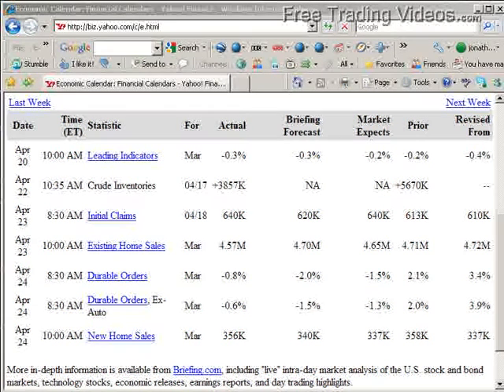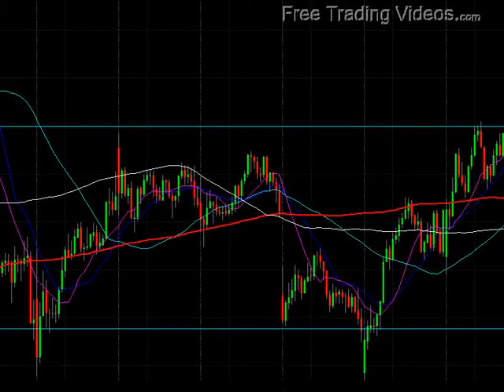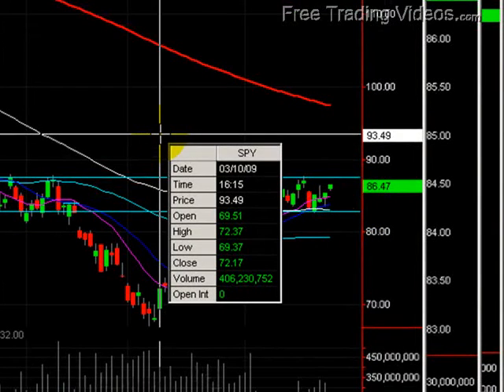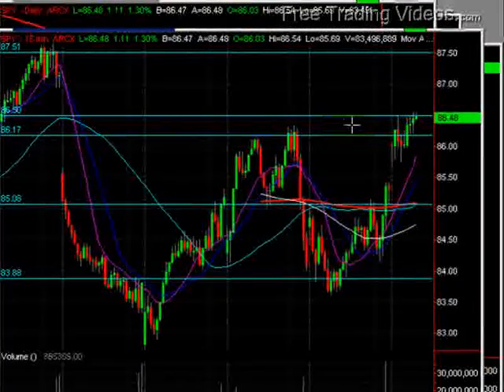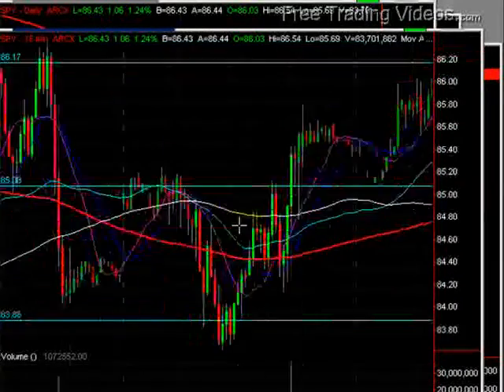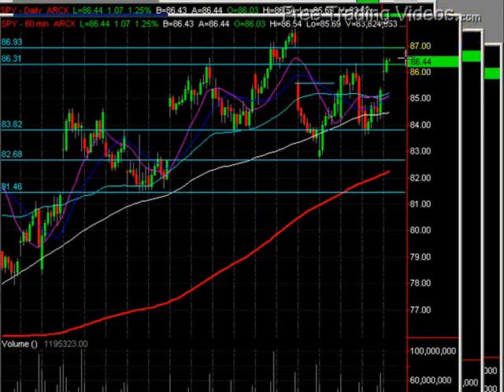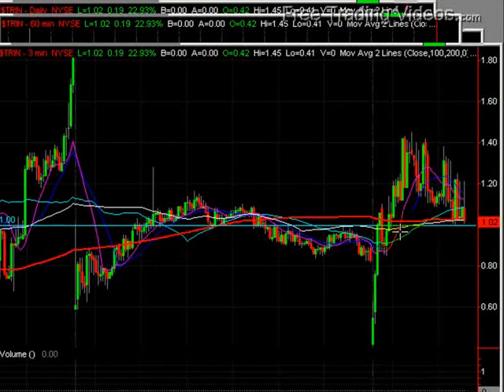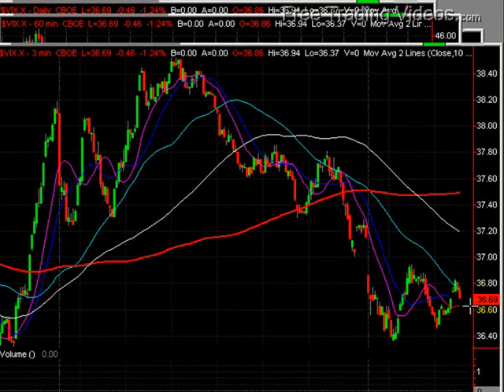April 24, 2009 FTV Noon Report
Some better than expected news from Ford and the housing market is being digested by the markets right now.  They are still holding up but the TRIN is a bit outside what I would consider to be bullish parameters.

Hope your weekend is a great one and post comments and questions for my evening video if you are interested.

Matador